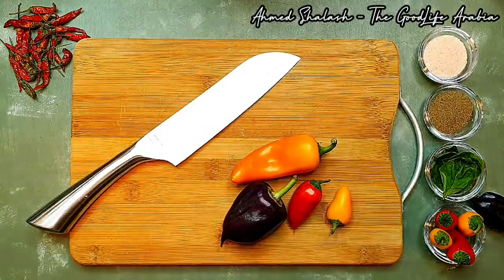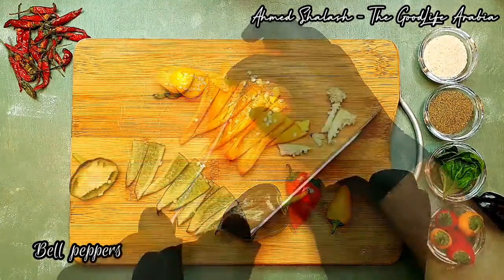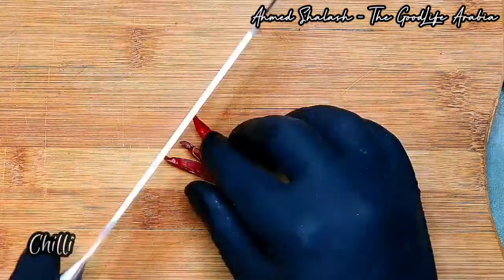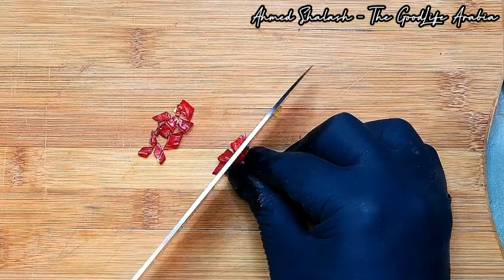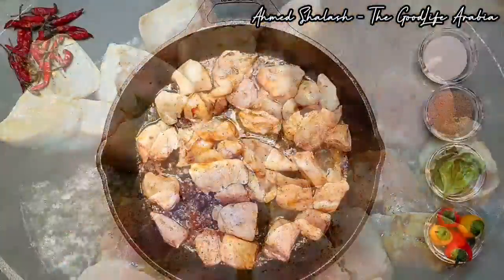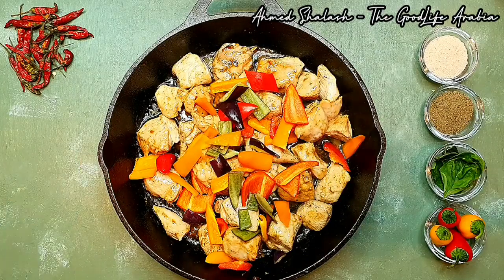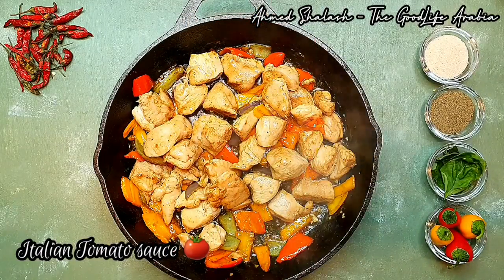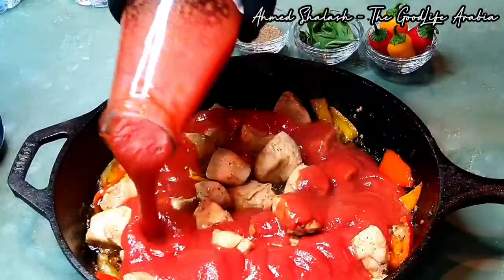Chicken Spaghetti Arrabiata in cast iron pan